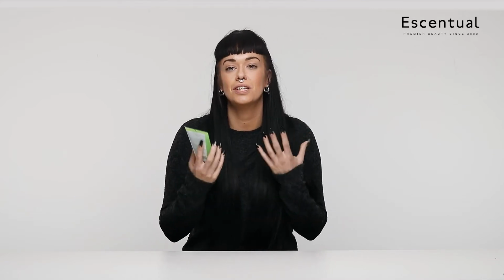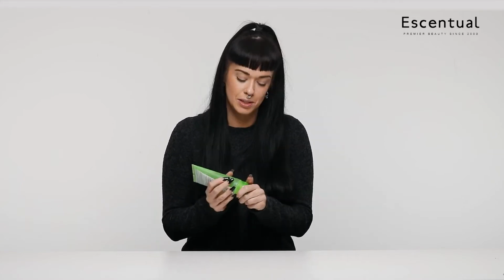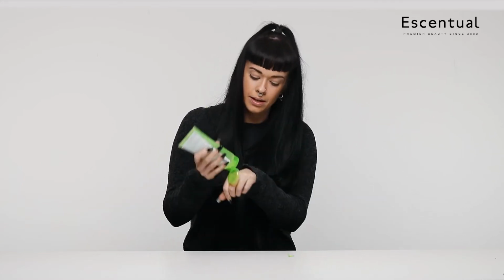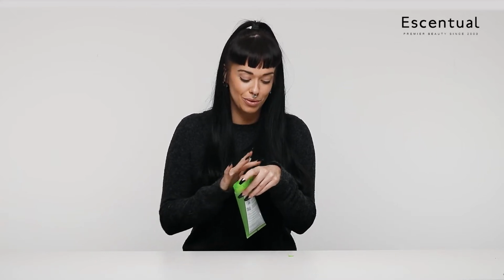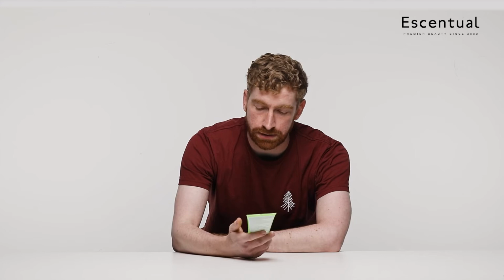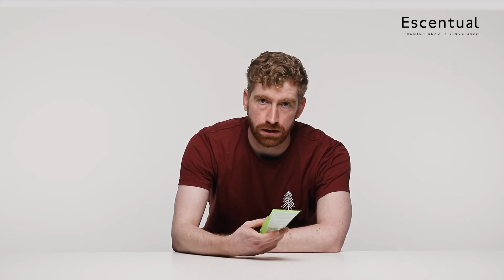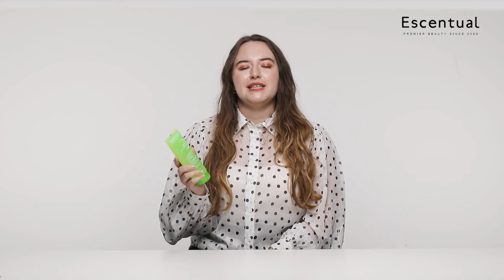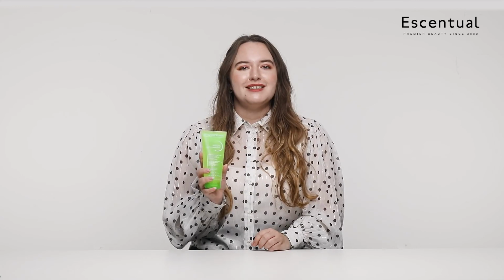We're Excited To Try Bioderma Sebium Intense Purifying Cleansing Active Foaming Gel